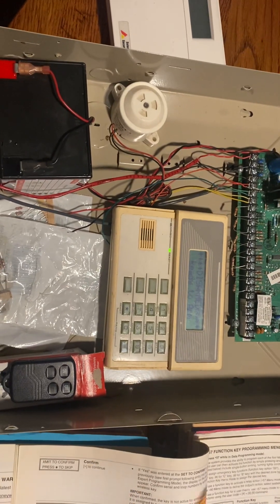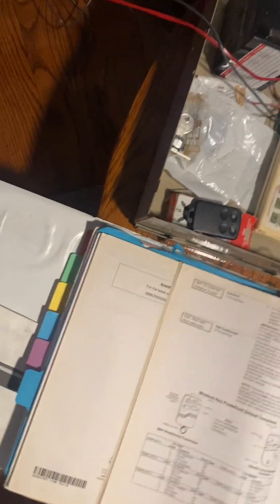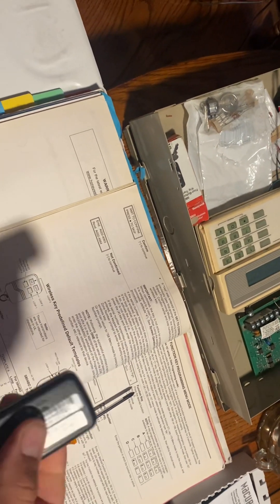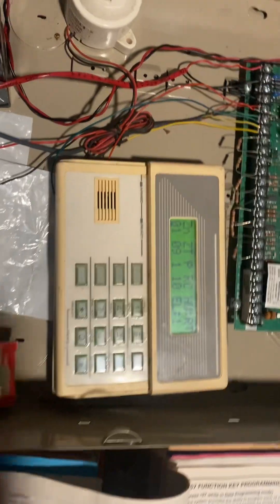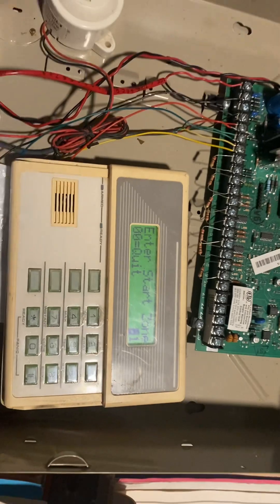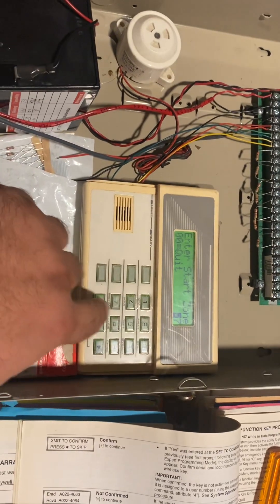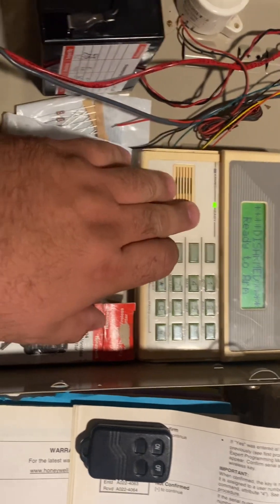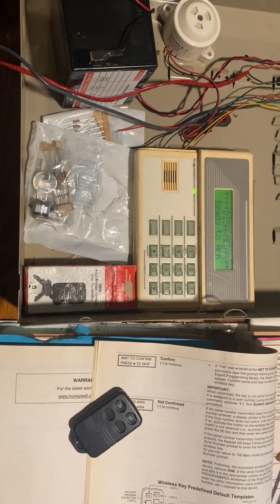The quick and easy way to add 5804/5834 keyfobs to a Vista-20P security system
This is a quick and dirty video on the EASY AND QUICK (and correct) way to add a 5804/5834 keyfob to an Ademco/Honeywell Vista-20P panel, First Alert FA168CPS, and the Safewatch Pro 3000. With some limitations, it will also work with the Vista-15P.  Rather than programming each button individually as a zone, the expert template mode does all the work for you and fobs enroll in seconds.